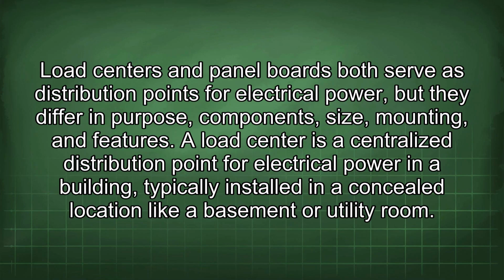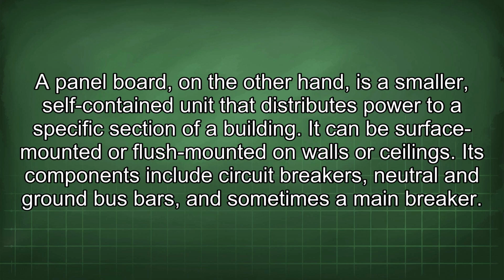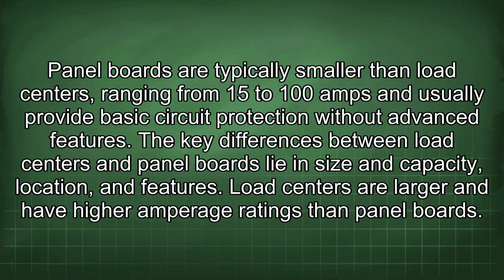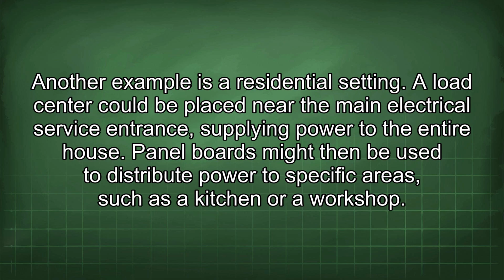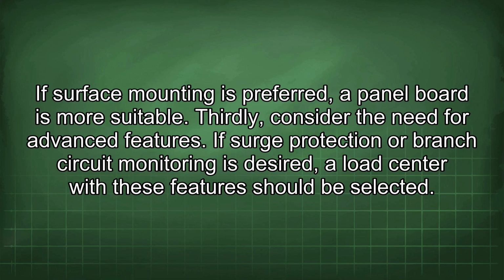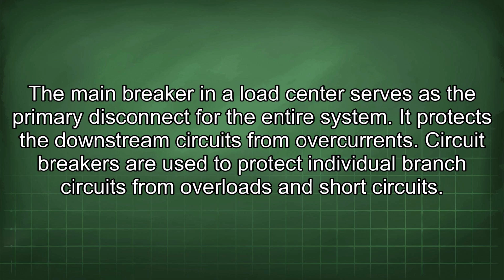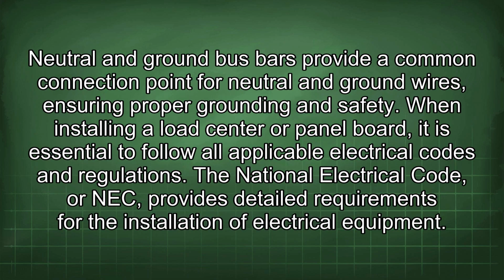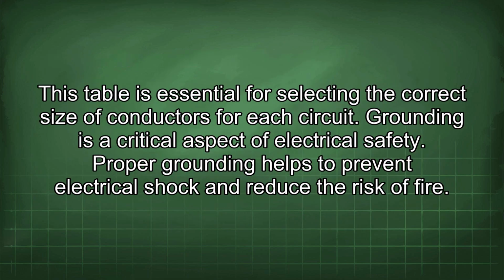Load Centers versus Panel Boards Electrical Differences Explained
Understand the key differences between load centers and panel boards. This video covers purpose, components, size, mounting, and features. Learn when to use each for electrical distribution.